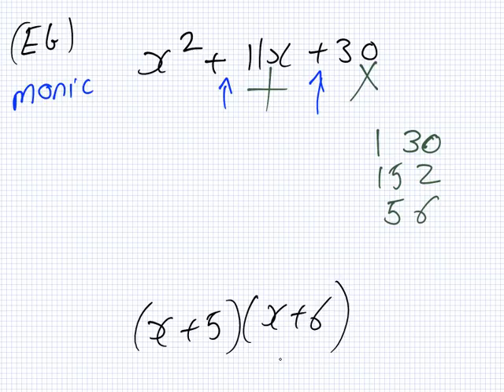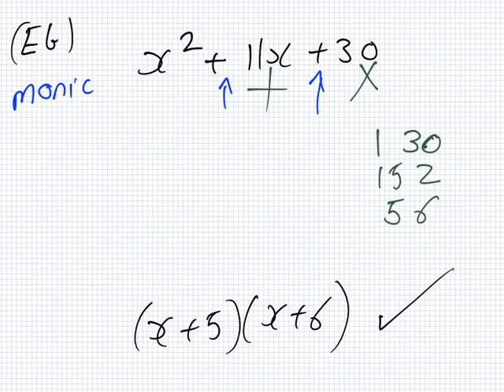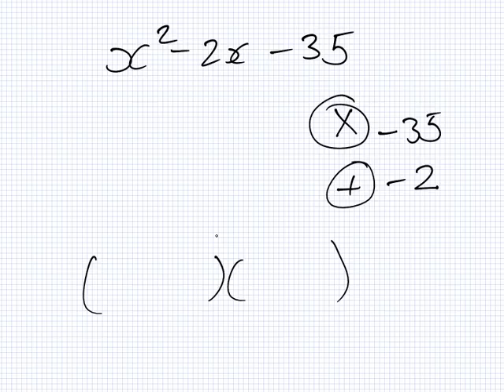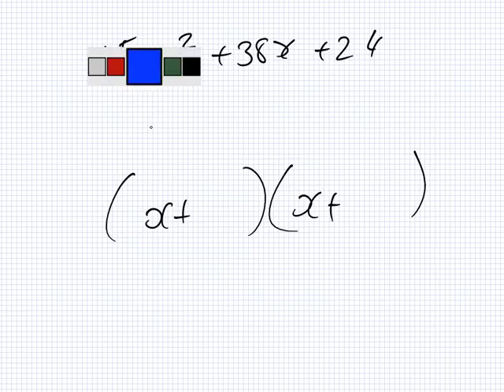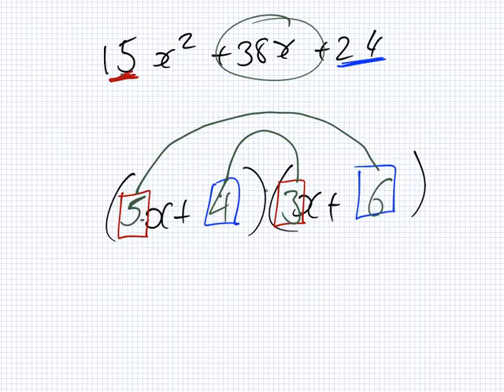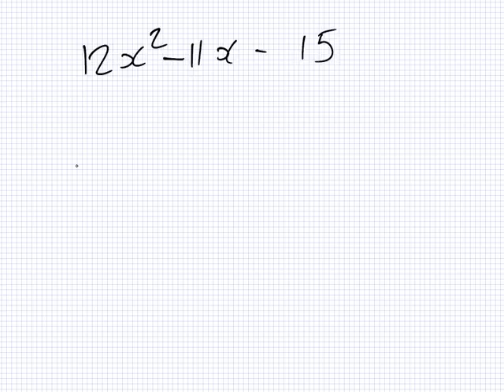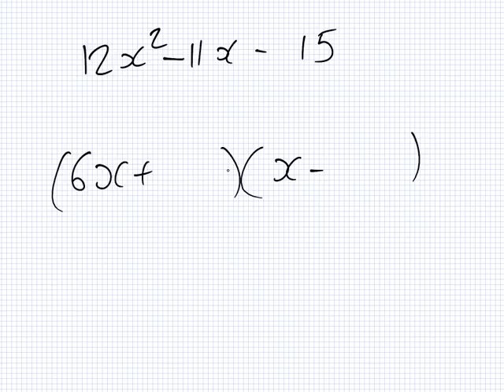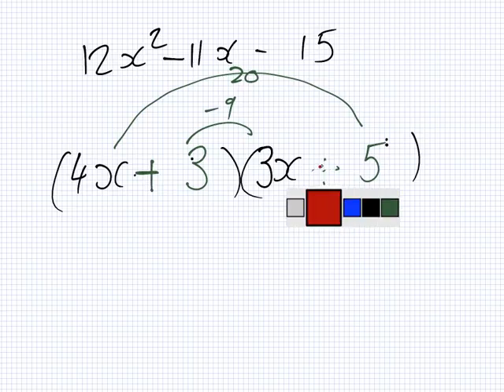Mathematics | Lesson | Algebra | Factorizing Quadratics